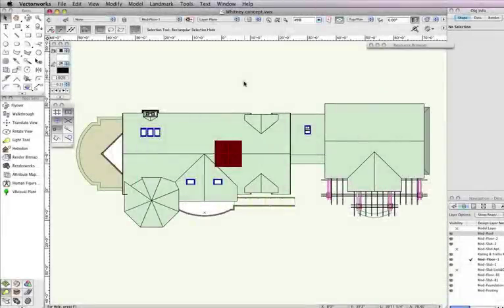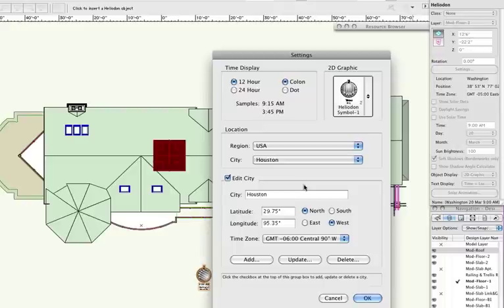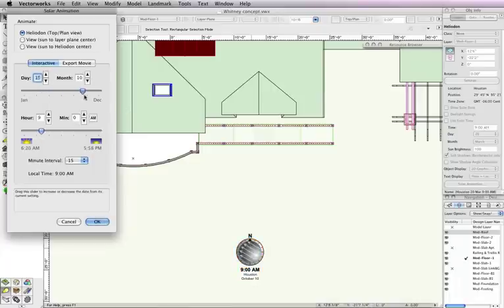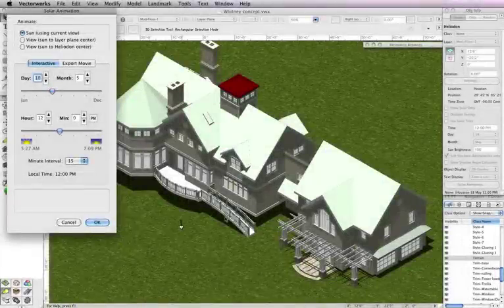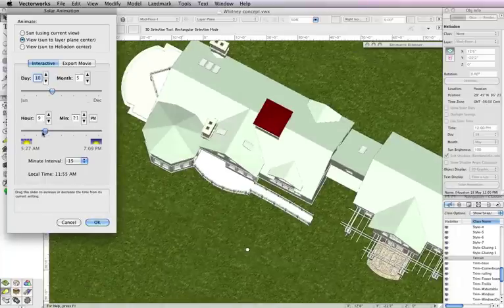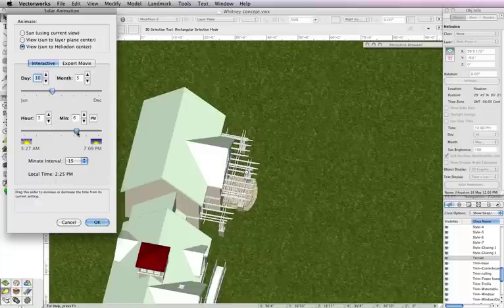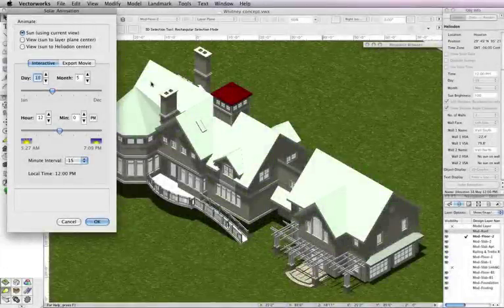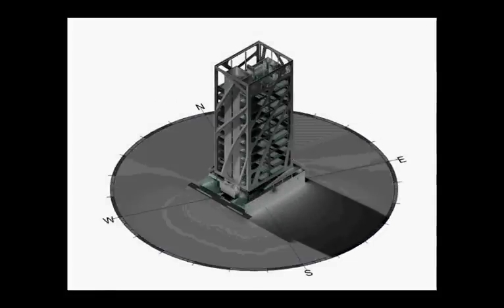Heliodon Tool in Vectorworks 2012